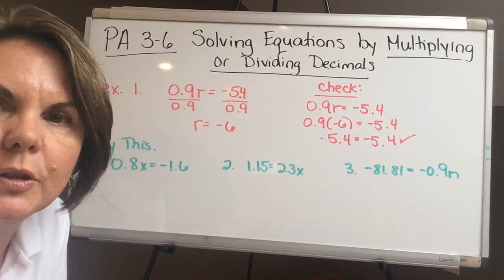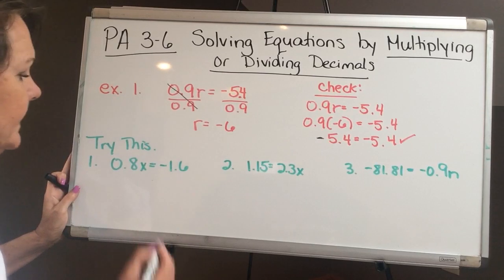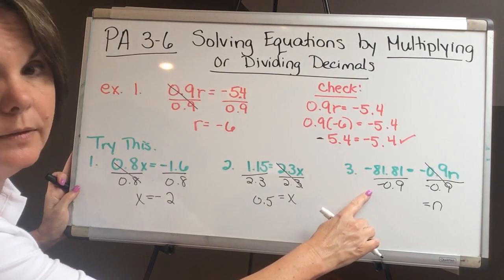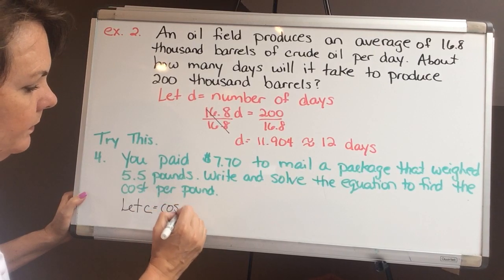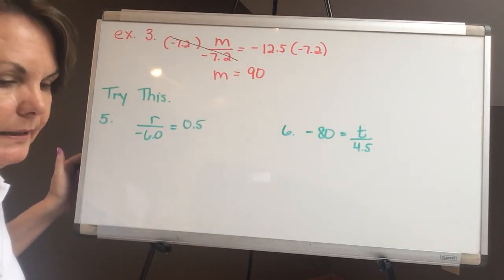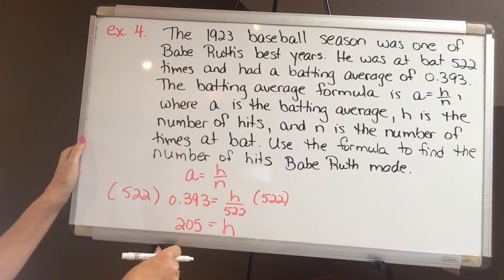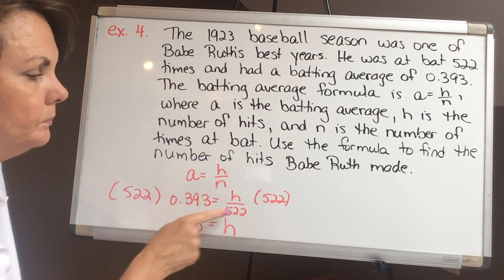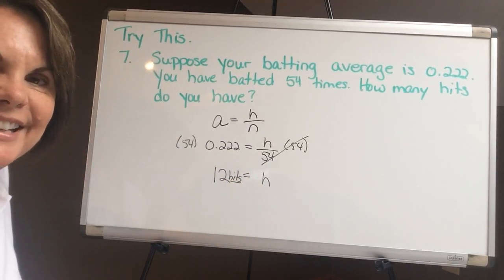PA 3 6 Solving Equations by Multiplying or Dividing Decimals